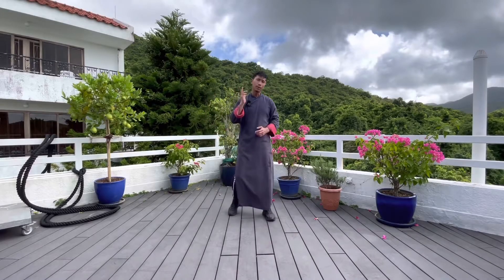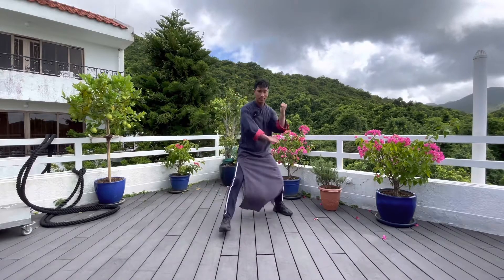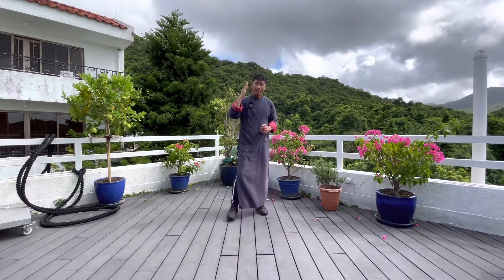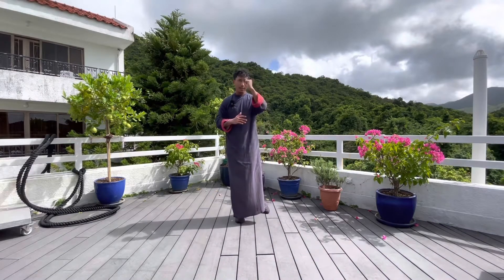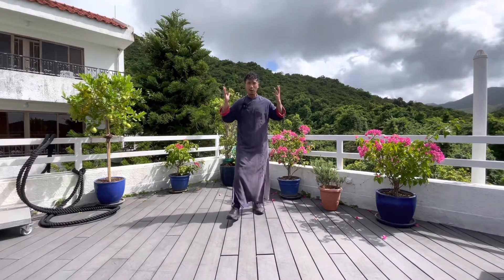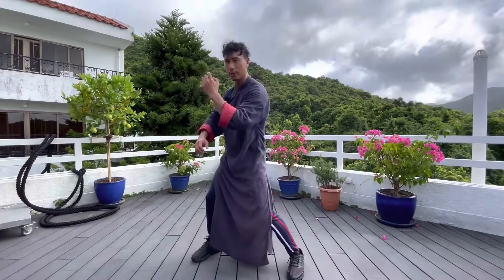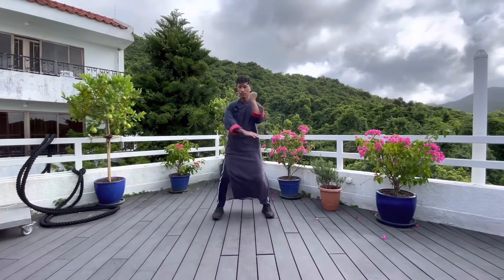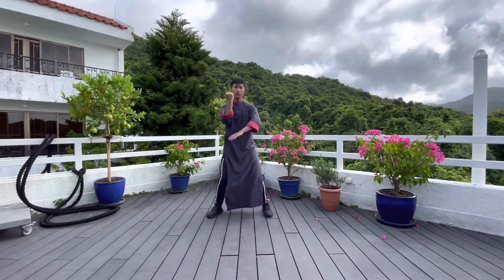Wing Chun Close fight Gaang Da block side kick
In this video I will explain how to use Wing Chun Gaang Da technique to defense side kick and how to practice.

If you are Wing Chun beginner you want to learn Wing Chun online please check below the link: